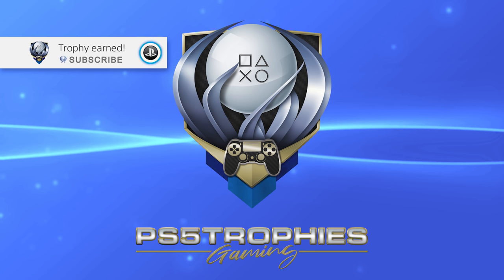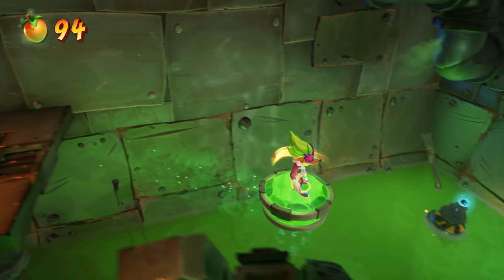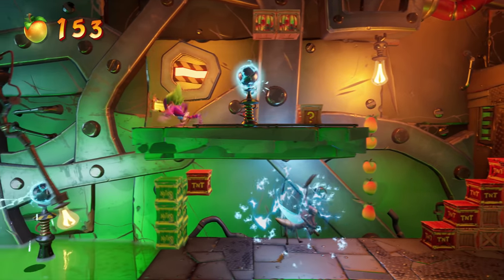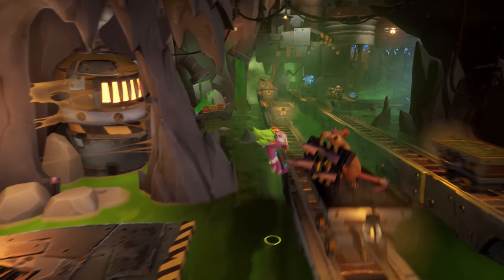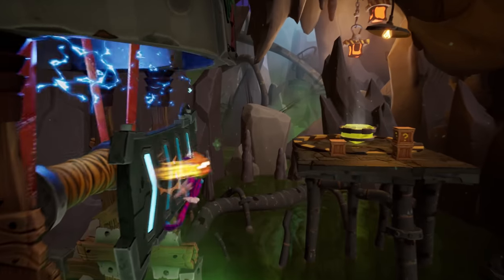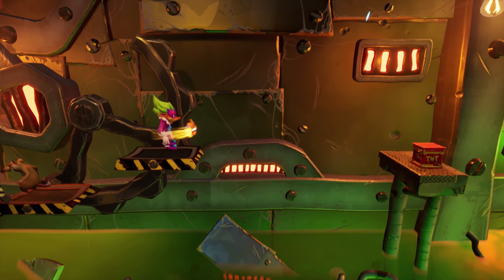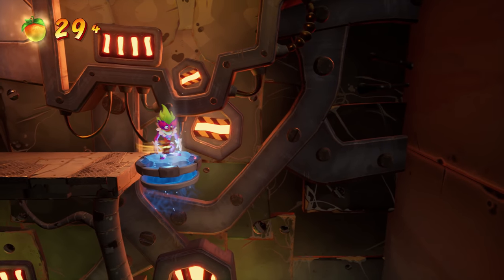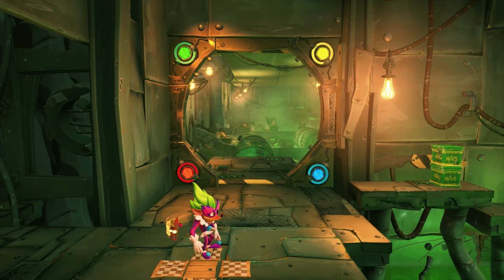Crash Bandicoot 4 - How Beat the Color Gem Gauntlet - Secret Door in Toxic Tunnels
The Gauntlet is only accessible after you've found the Red, Green, Yellow and Blue Gem. The entrance is within the Toxic Tunnels on Cortex Island. All the boxes in the gauntlet are required for the Toxic Tunnels clear gem requirements.

★  This Game includes the following trophies  ★

Master Marsupial (Platinum)
Get EVERY trophy

  Taking the Side Road (Bronze)
Complete a Bonus Path

  The Whole Picture (Silver)
Complete all Timelines

  Putting Things In Perspective (Bronze)
Complete any Timeline

  Fleet of Feet (Bronze)
Play a game of Checkpoint Race

  Settle the Score (Bronze)
Play a game of Crate Combo

  Like a Rhinestone Bandicoot (Bronze)
Earn half of the Clear Gems

  King of Bling (Silver)
Earn ALL of the Clear Gems

  No It’s MY Turn (Bronze)
Complete a level with Pass N. Play enabled

  Ladies First (Bronze)
Complete a level as Coco

  Model Test Subject (Bronze)
Earn any Flashback Relic

  Closing the Experiment Log (Silver)
Earn ALL of the platinum Flashback Relics

  Faster Than a Tortoise (Bronze)
Earn any Time Trial Relic

  Faster Than Sound (Silver)
Earn ALL of the platinum Time Trial Relics

  All Gussied Up (Bronze)
Try on a Skin

  N. Vincible (Bronze)
Beat a story level without dying

  A/V Club Founder (Bronze)
Acquire a Flashback Tape

  Tree Droppings (Bronze)
Find the source of the Bumpa Berries

  Here Kitty Kitty (Bronze)
Scare the cat hiding from a party

  Give 'Em a Broadside! (Bronze)
Aim and fire!

  Bad Signs (Bronze)
Do some target practice

  Junkyard Jams (Bronze)
Make music in an unlikely place

  WOAH YEAH! (Bronze)
Grabbed a bushel of Bumpa

  Silence the Scientist (Bronze)
Shut N. Brio up

  Megaphoning It In (Bronze)
Shut N. Gin up

  Hammer it Home (Bronze)
Make some noise!

  Channel Surfer (Bronze)
Spend some time surfin' the waves

Secret Trophies

 Beat ‘Em Any Which Way (Bronze)
Beat any boss in N. Verted mode

 Backwards & Forwards (Silver)
Complete ALL levels in N. Verted mode

 IT’S MESSING WITH MY HEAD, MAN!!! (Bronze)
Beat a level in N. Verted mode

 What Has Been, Will Be Again (Gold)
Defeat Dr. Neo Cortex… again.

 The Fourth Time (Bronze)
Defeat Dr. Neo Cortex

 Master Mixologist (Bronze)
Defeat N. Brio

 Beaten With His Own Drum (Bronze)
Defeat N. Gin and his Weapon of Mass Percussion

 Twinsanity (Silver)
Defeat the Doctors N. Tropy

 Overachiever (Silver)
Watch the 100% bonus ending

 OVER-Overachiever (Gold)
Watch the 106% bonus ending

 Sapphire-er Acquirer (Bronze)
Find the hidden Blue Gem

 gnilB fo gniK (Silver)
Earn ALL N. Verted Gems

 Emerald Gemerald (Bronze)
Find the hidden Green Gem

 Ruby Red (Bronze)
Find the hidden Red Gem

 Topaz Pizazz (Bronze)
Find the hidden Yellow Gem

 Altitude Sickness (Bronze)
Crouch or slide into a double jump

 Silent Protagonist (Bronze)
Meet 'Akano

 Ups & Downs (Bronze)
Meet Ika-Ika

 Reality-Shattering Proportions (Bronze)
Meet Lani-Loli

 I Can See Through Time (Bronze)
Meet Kupuna-Wa

 Sudden But Inevitable (Bronze)
Betrayed! By your worst enemy.

 Perfectionist (Silver)
Earn ALL N.Sanely Perfect Relics

 So-Called Perfectionist (Bronze)
Earn any N.Sanely Perfect Relic

 Whoa! (Bronze)
Pull off a Triple Spin

 Showoff (Bronze)
Defeat an enemy with Triple Spin